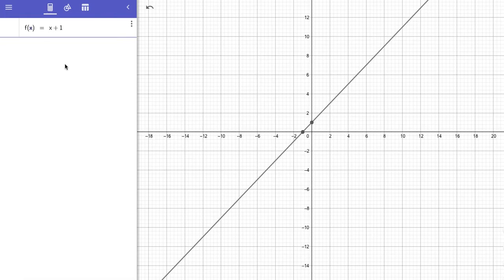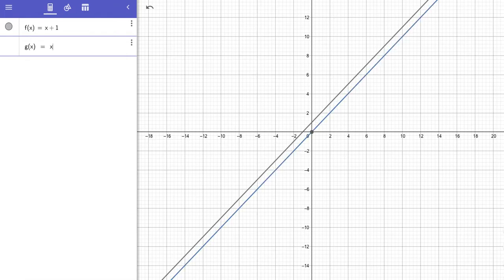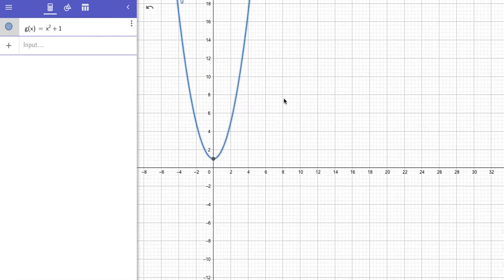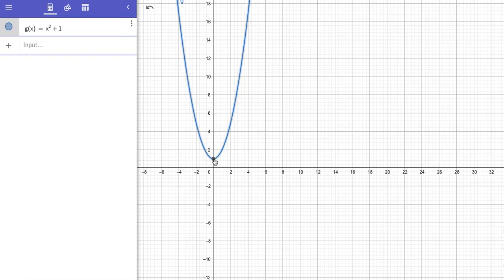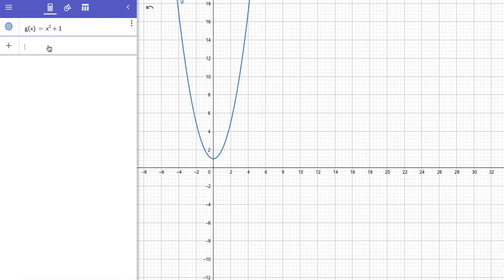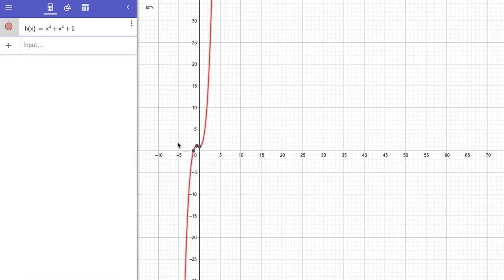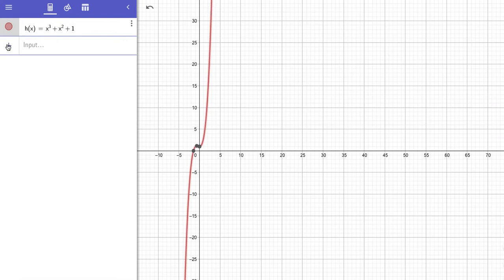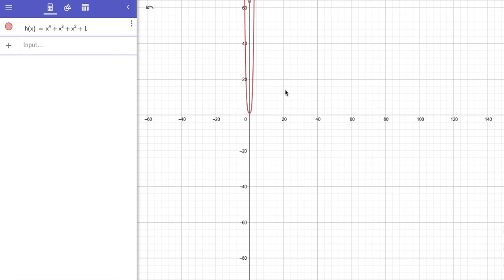4) DomainAndRange PolynomialFunctions [Jee-Adv/Maths/Algebra]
This playlist is intended as a help for people who are pursuing mathematics at a higher secondary level in general and for the students appearing for entrance exams in particular. All videos that go under Math would be covered in this playlist. You can view other playlists on my channel too.

About the video:
This introduces domain and range of polynomial functions. We try to make some comments on the domain and range of the graph by looking at the equation

About the creator:
I am Satyarth Shankar, an IIT Guwahati alumnus (2015). I have varied tastes in life and I like to explore all of them.